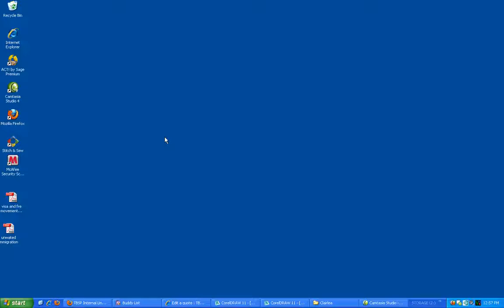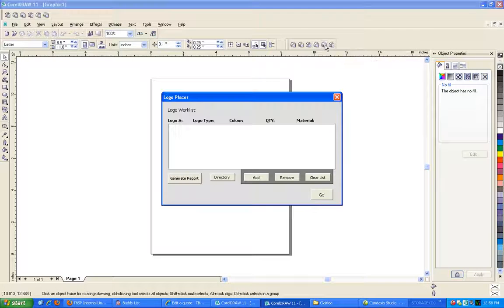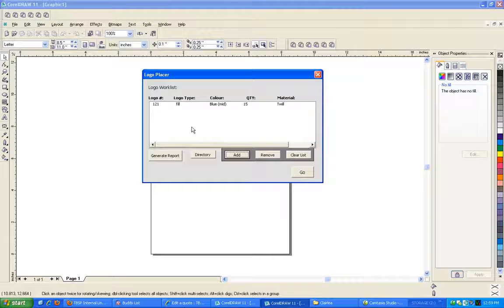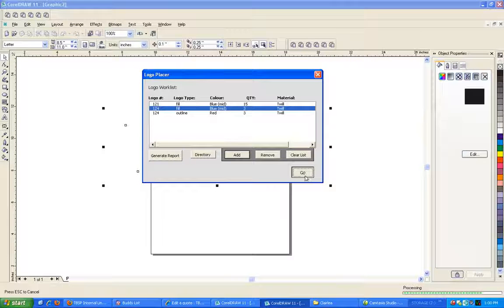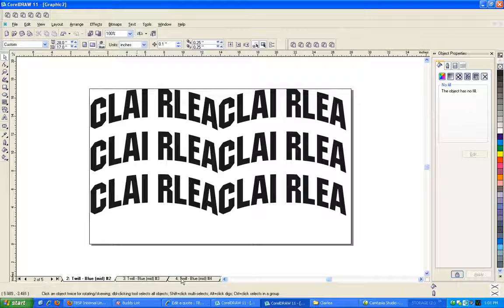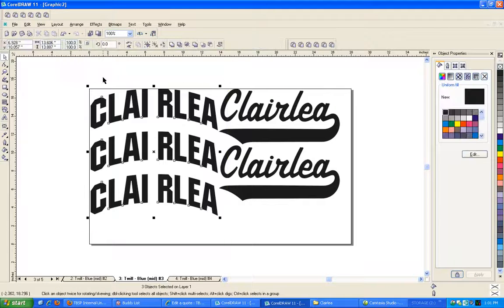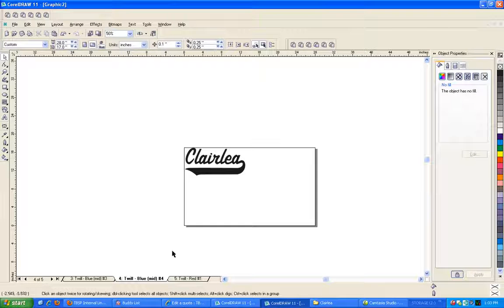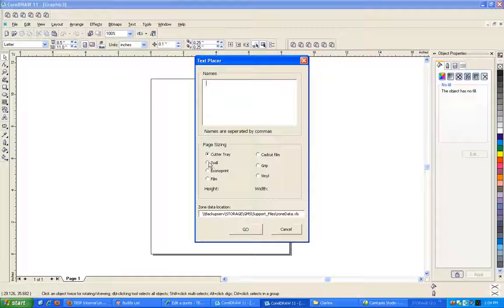2015 June Logo%27s Logo and Text Macro